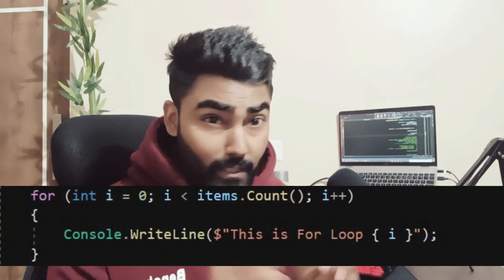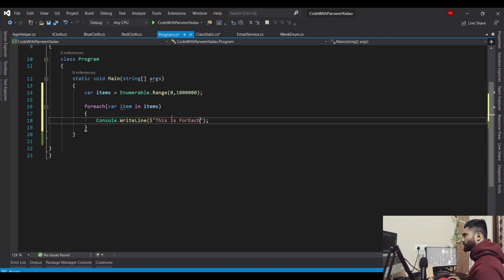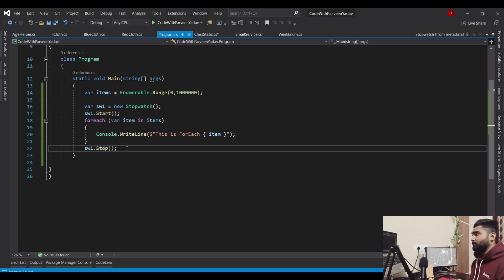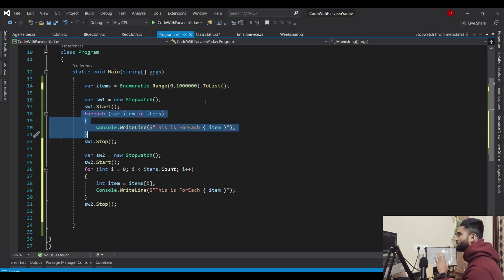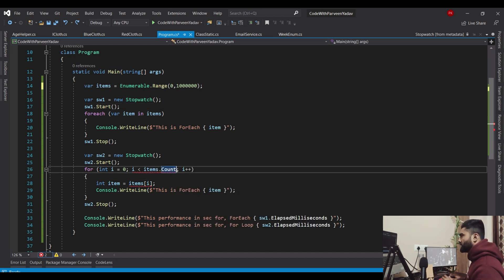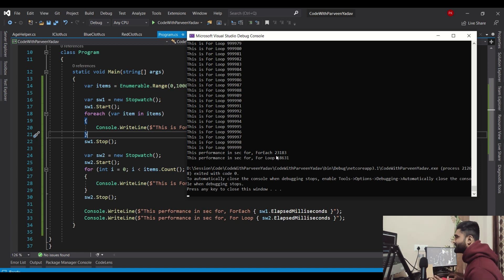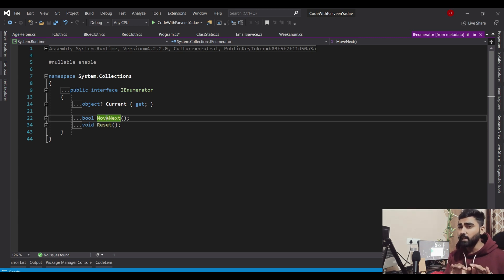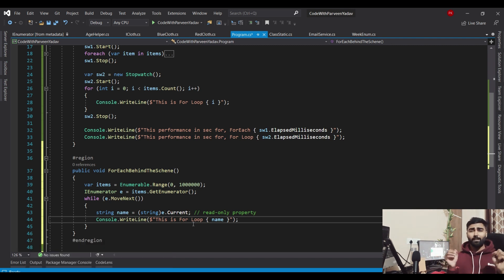is foreach really slow than for loop | what exact code compiler write, when you write foreach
In this video, I am talking about is foreach really slow or not. I am also talking about what exact code is being written when we write foreach in c sharp. I am showing the stats to compare the perforance of for loop and foreach. These are the  dot net c sharp fundamentals, that every developer should know | Foreeach vs for loop performance